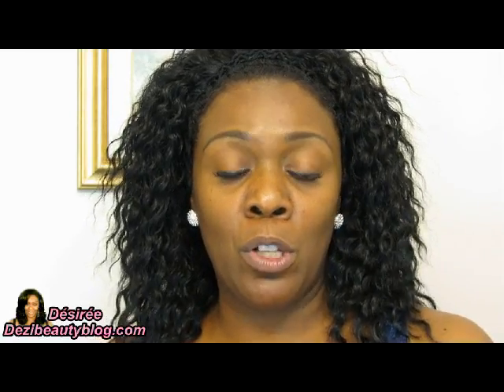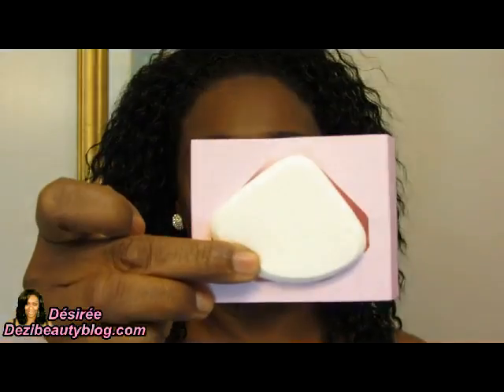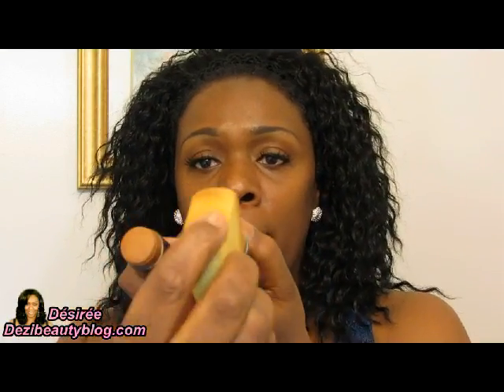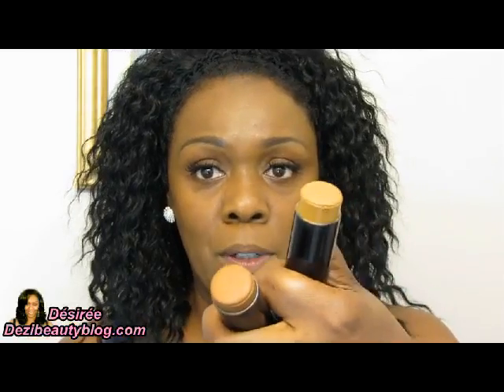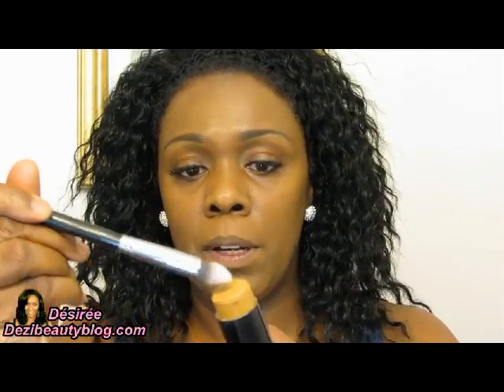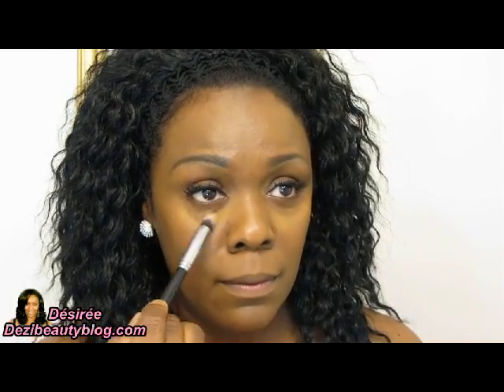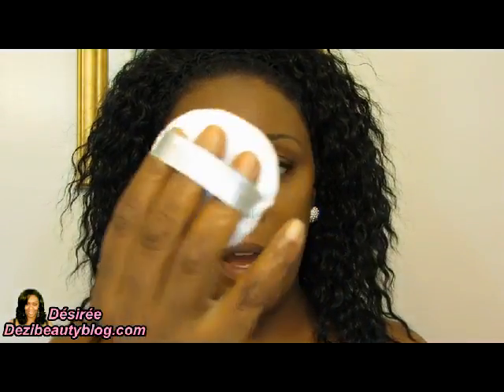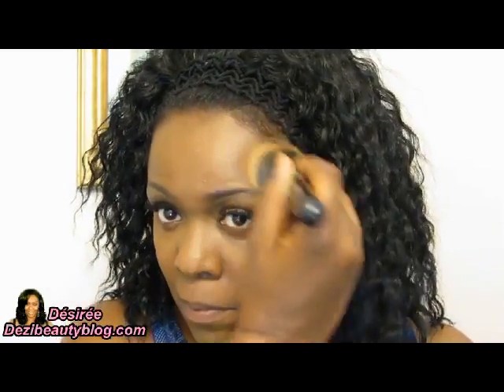BLACK OPAL Foundation Application By Request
StyleHaul is the largest original video content network on YouTube for fashion
and beauty.

You can get my Make-up Brushes at SIGMA MAKEUP

F80 - Flat Kabuki Application of liquid or cream products
to flat areas of the face such as the forehead and cheeks.

P86 - Precision Tapered: Exact placement of concealer
in harder to reach areas such as around the eyes and nose, chin, and around the mouth.

Hello Beauties, this video is about my application technique
for applying the BLACK OPAL Creak Stick Foundation. I used
a moist sponge to apply the foundation because it helps to
get a smooth and even coverage without streaking. I hope this helps,

My hair is from my local beauty supply store, HW Ashanti Wig Color 1(Black)

You can get my Make-up Brushes at Sigma Make-Up

I'll be posting pix on Instagram, and on DeziBeautyBlog soon.

I reject, because of poor quality, or the unprofessionalism of
the company. I review products that I am very interested in,
and that I think you would be interested in. I would never
review a product that I wouldn't use on myself. All skin care
and makeup is tested by me, on my skin only.
I value your commitment to me and my channel,
and I would never exchange it for anything. Please remember
that product results do vary. Any product claims, statistic,
quotes or other representation about any product or service
should be verified with the manufacturer, and provider in question.
     xoxo

"THE PURSUIT OF A DREAM" by BOCrew (feat. FOURSTONES / THEDEEPR)